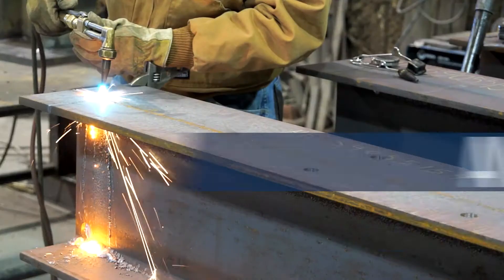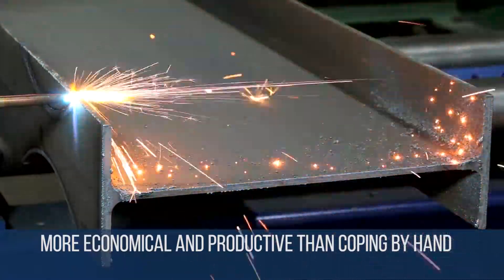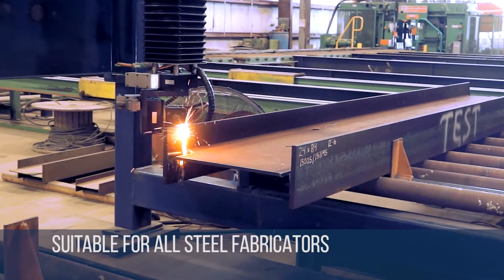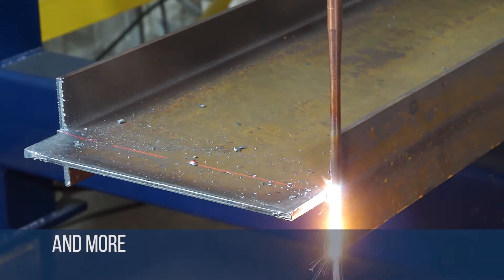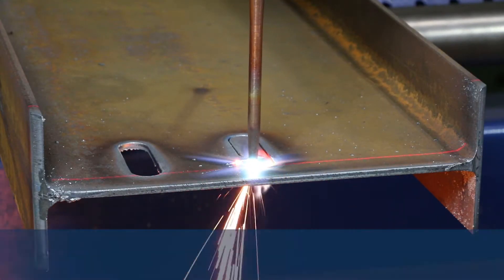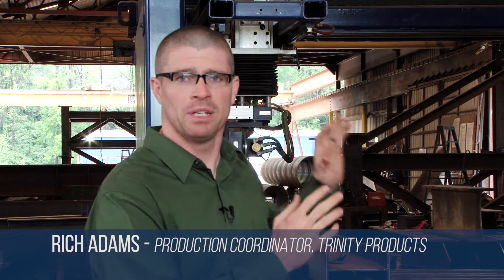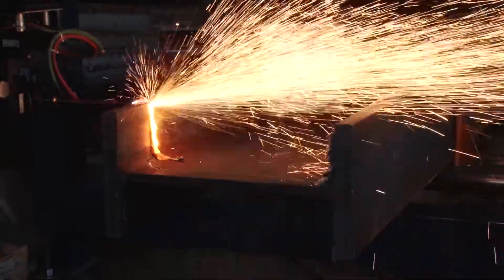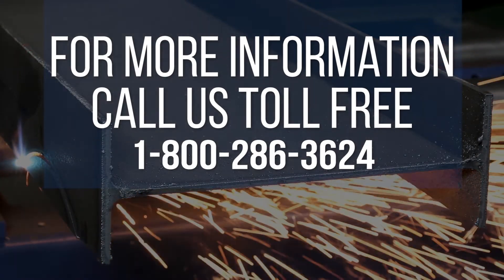Liberator CNC Beam Coper - Less than half the price of a plasma robot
The Ocean Liberator is an amazingly economical 5-axis CNC robotic oxy-fuel cutting beam coper that will enable you to make any type of cut on beams, channels, angels, plates, and rectangular tubes.

Literally anything that you can draw, can be cut by this superbly versatile profile cutting machine. Not only does it cope, but it cuts to length too!

This single torch CNC beam coper removes the need for manually laying out your copes, and ensures that copes are done neatly and accurately, direct from your CNC detail drawings.

The Ocean Liberator will cut the copes in your steel beams faster than your layout man can even layout the copes.